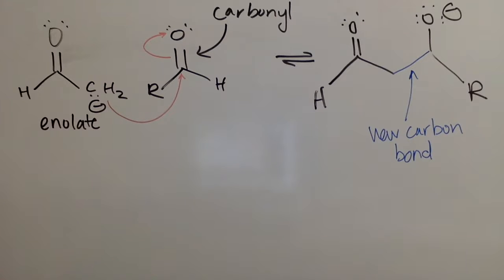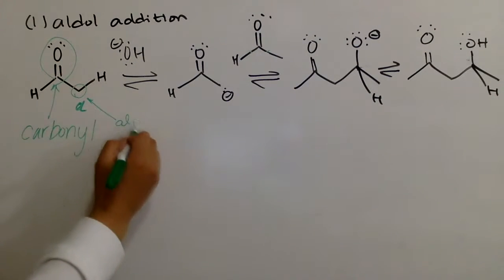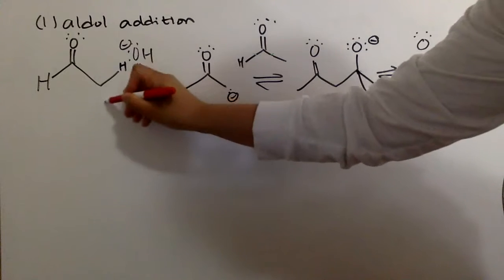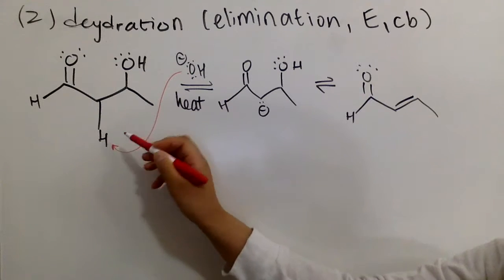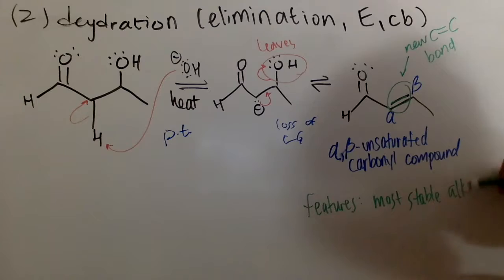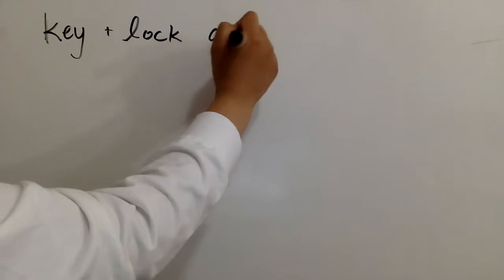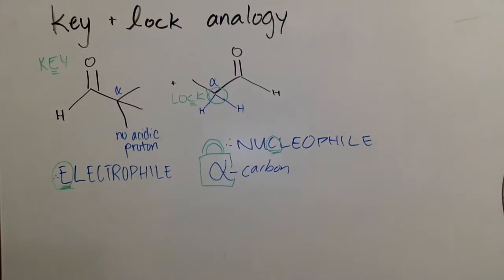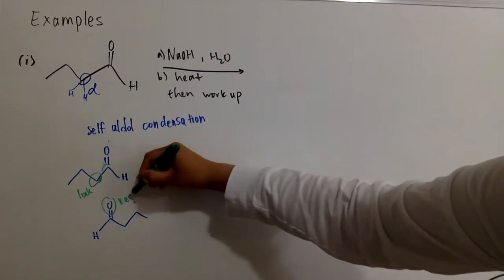Aldol Condensation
CHEM 233 Choice Project

Transcript:

This is a video on aldol condensation.

The learning objectives of this video are to know the mechanisms for aldol condensation and retro-aldol for base-catalyzed reactions only.

Aldol condensation is a reaction in which the enolate anion of one carbonyl compound reacts with the carbonyl group of another carbonyl compound to form a new carbon-carbon bond.

Aldol condensation reaction consists of two parts: (1) aldol addition and then, (2) dehydration reaction.

The first part of the reaction is a three-step process that combines two types of aldehyde/ketone reactivities: the acidity of the alpha-proton, and the electrophilicity of the carbonyl carbon to form a beta-hydroxycarbonyl compound as the product.

The alpha-proton is the hydrogen on the carbon beside the carbonyl group of the aldehyde/ketone. Please pause this video and circle the alpha carbons in these examples. Follow the definition stated above of the carbon atom to the carbonyl group.

Shown here is the mechanism for this reaction. The first step is a proton transfer, where a strong base, or the base catalyst, removes the alpha-proton from the aldehyde or ketone resulting the formation of a resonance-stabilized enolate anion. The enolate anion is nucleophilic, and the alpha-carbon atom that was deprotonated is the reactive center that attacks the carbonyl carbon of another aldehyde molecule. The intermediate containing an alkoxide ion is protonated by water, or alcohol solvent, that results in the formation of the beta-hydroxycarbonyl compound.

The second part of the reaction is a two-step product that eliminates the hydroxide group to form the final product alpha,beta-unsaturated aldehyde/ketone; this is a special type of elimination reaction called E1cb. Heat is added and aldol condensation occurs.

Shown here is the mechanism for this reaction. The first step is a proton transfer, where the proton is taken off between the carbonyl carbon and the alcohol group. This is then followed by the loss of the leaving group, the hydroxide group, which is irreversible. The newly formed carbon-carbon pi-bond is in conjugation with the carbonyl group, stabilizing the molecule. The most stable alkene isomer is formed, and the beta-hydroxy aldehyde and ketone are consumed.

Before we try some examples to draw out the mechanisms, here are a few tips to remember:
First, this reaction requires a strong base (typically hydroxide OH- in water solvent or alkoxide ion RO- in alcohol solvent) to remove the alpha-proton.
Second, an aldehyde or ketone group must be the source where enolate ion can form and attack another carbonyl group.
Third, intramolecular aldol reactions are preferred if 5- or 6- membered rings can be formed.

Here is an analogy that might help you with predicting the final alpha,beta-unsaturated carbonyl compound. Line up the molecules so the alpha-carbon is the “lock” and the carbonyl group is the “key.” Insert the key, and we have our product, most stable geometric alkene isomer.

Let’s try these examples. Predict the product and draw the mechanisms.

Last analogy to help you remember the two-part composition of an aldol condensation reaction.
The first part of the name “aldol” is a name blending of the two functional group, like a happily married couple, present in the product: ald-ehyde and alcoh-ol. This reaction applies to both aldehyde and ketone groups, but aldol product is favoured for most aldehydes, and the reverse reaction, retro-aldol reaction is favoured for most ketones.
The second part of the name “condensation” means the combination of joining two molecules to form a larger molecule with a loss of a smaller by-product that “condenses” out.

Hope you enjoyed this video (even though it’s still not annotated by Dr. Stewart’s nurturing voice)!

References
“22: Alpha Carbon Chemistry: Enols and Enolates.” Organic Chemistry, by David R. Klein, 2nd
ed., John Wiley & Sons, Inc. 2015, pp. 1044–1192.